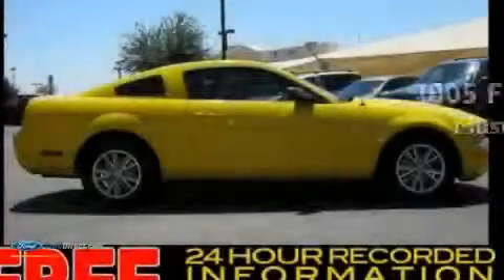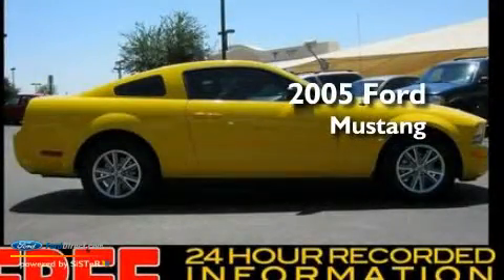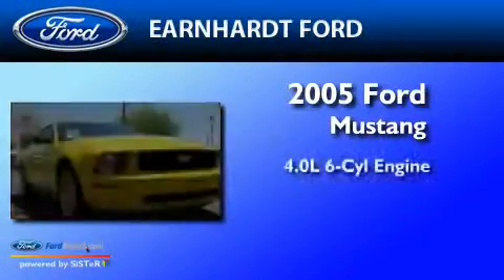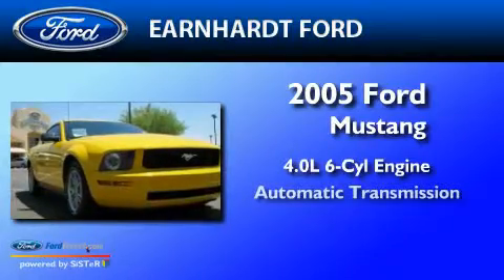2005 FORD MUSTANG AZ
Year : 2005

 Make : FORD

 Model : MUSTANG

 Engine : 4.0L V6

 Trans . : AUTO

 Exterior : YELLOW

 Miles : 39,780

 Interior : GRAY

 Earnhardt Ford

 7300 West Orchid Lane

 Used 2005 FORD MUSTANG  AZ